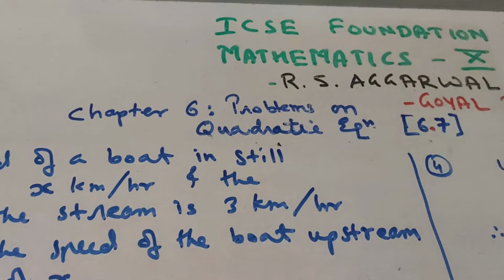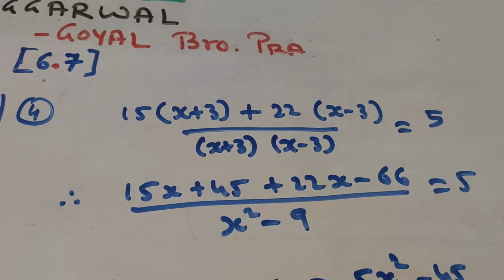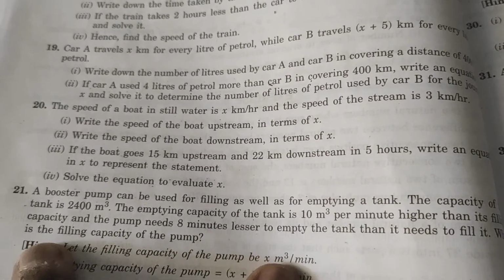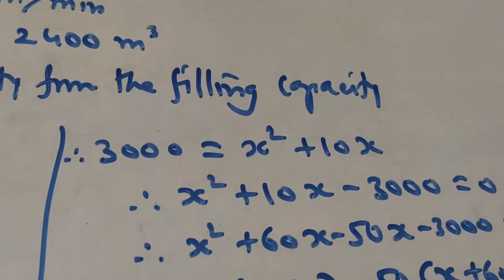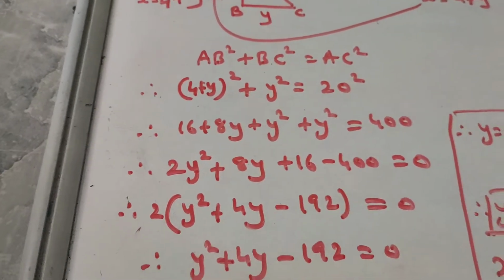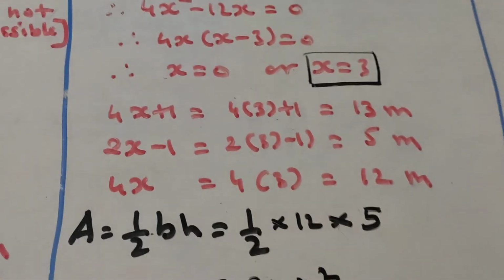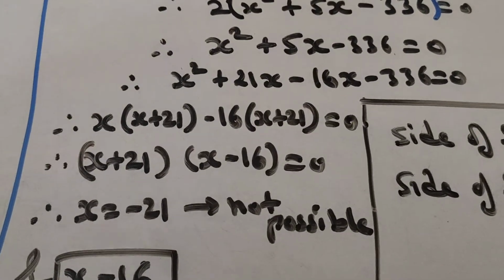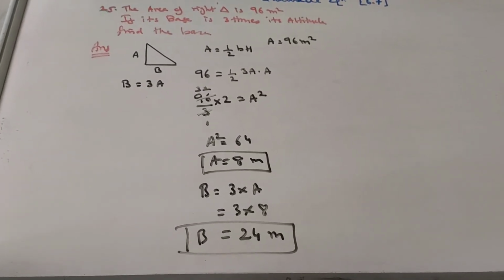ICSE Class X Problems on Quadratic Equations Exercise:- R S AGGARWAL Solutions [ Episode 6.7]